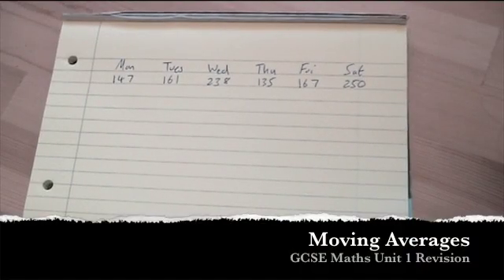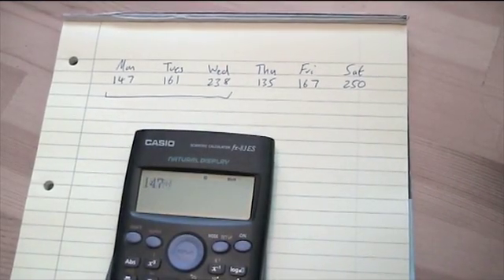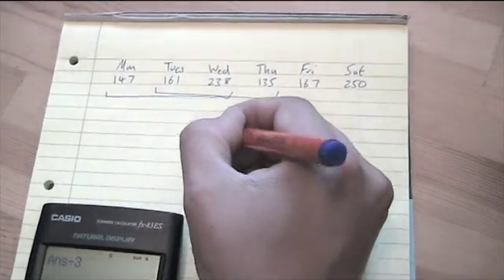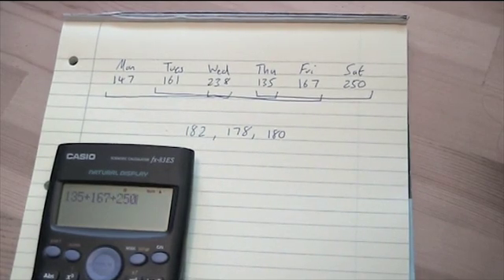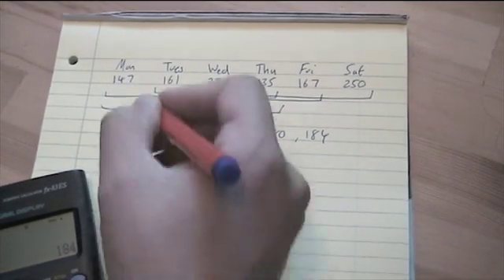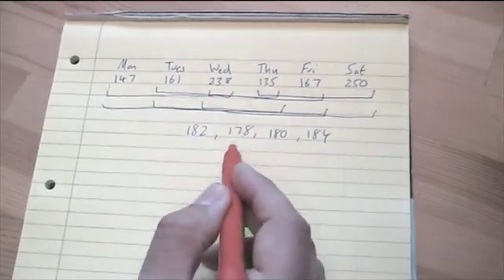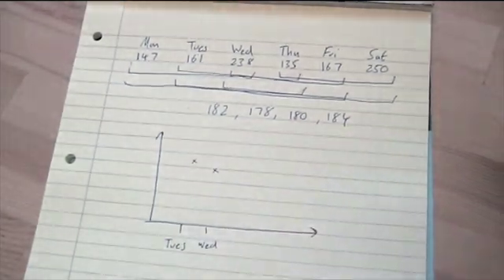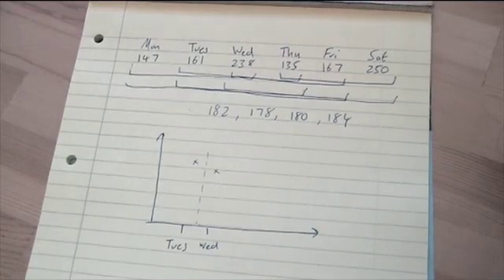Unit 1 Moving Averages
Working out 3 point and 4 point moving averages